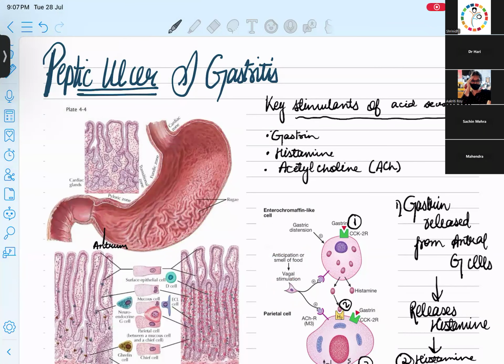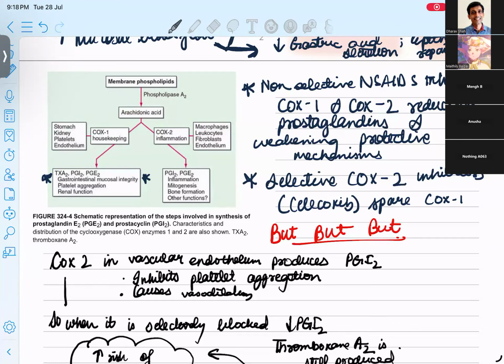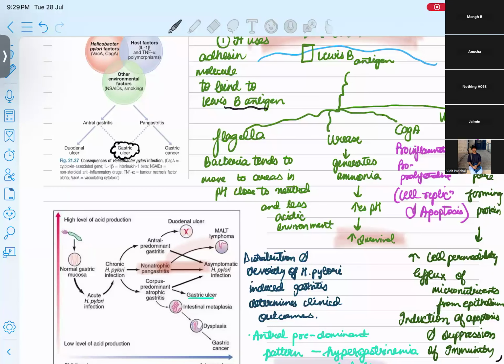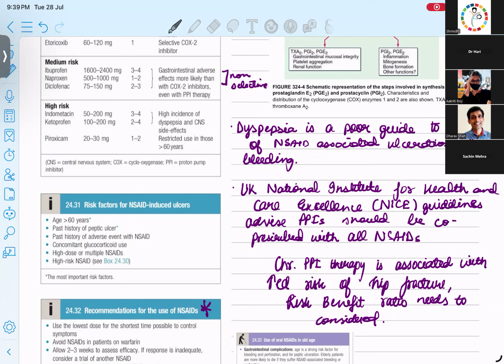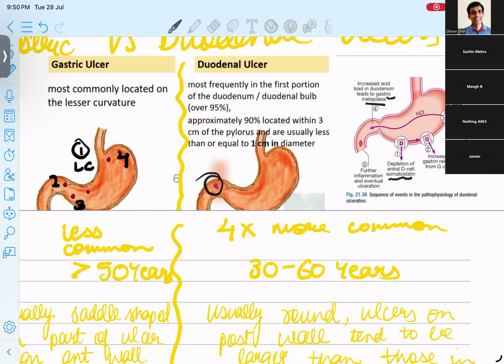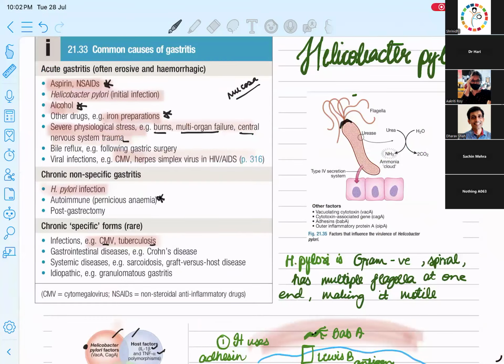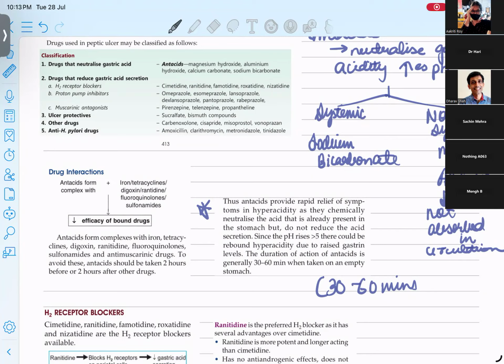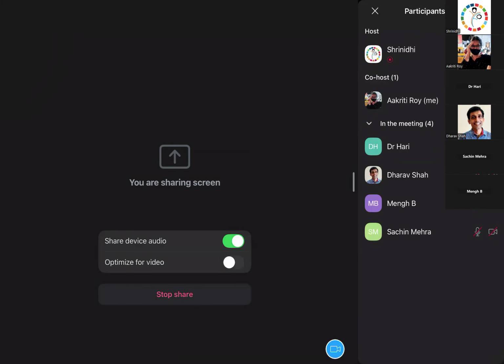Peptic Ulcer Disease: Introduction and Clinical Features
In this session, learn about peptic ulcer disease, starting from the basics, and understand the pathophysiology of the disease. Interesting facts about Helicobacter pylori have been discussed.